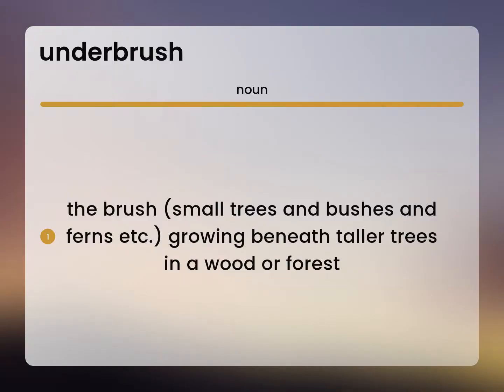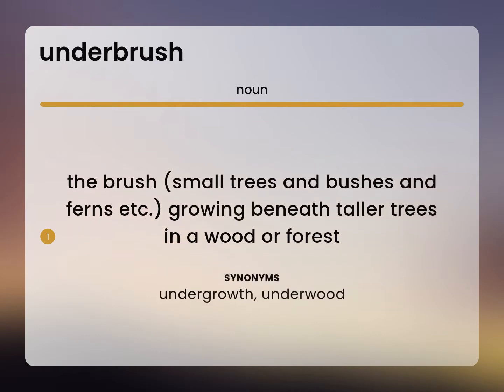Underbrush — what is UNDERBRUSH definition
What is UNDERBRUSH?